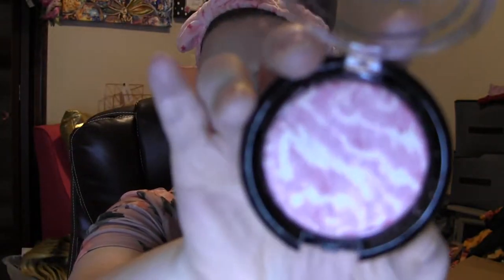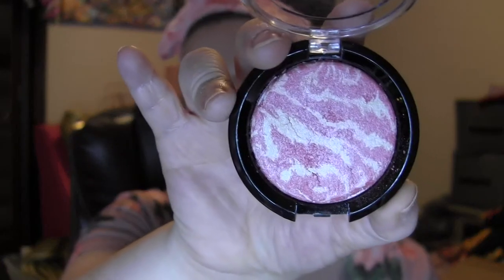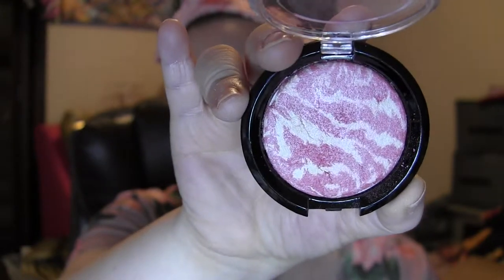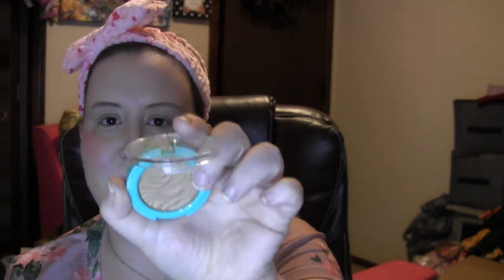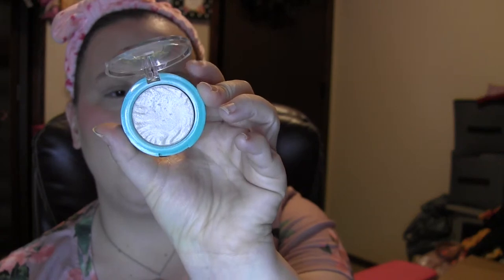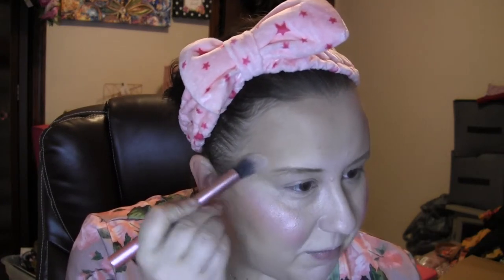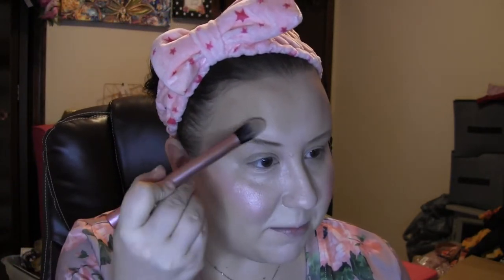GRWM! Trying New Magic Minerals Airbrush Primer and Foundation!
Products Used~

Drunk Elephant Lala Retro Whipped Cream Moisturizer

Loreal Age Perfect Rosy Tone Eye Brightener

Magic Minerals by Jerome Alexander Liquid Silk Air Primer

Magic Minerals Airbrush Foundation

Magic Minerals Anti-Aging Eye Concealer and Skin Treatment with Bonus Coverage Rollerball

E.L.F. 16 Hr Camo Concealer in Light Peach

AOA Studio Lumi Radiant Blush in Frantic Pink

Milani Easybrow Automatic Pencil in Natural Taupe

Physicians Formula Murumuru Baby Butter Bronzer

Physicians Formula Baby Butter Highlighter in Pearl

Wet n Wild Photo Focus 3-in-1 Cucumber Primer Water

Sephora butter lipstick 8220A

Stila Beauty Boss Lipgloss in Elevator Pitch

Magic Minerals Airbrush Kabuki Brush

Sigma precision flat angled P88 brush

Real Techinques Highlight and Glow Brush

I have many exciting upcoming makeup reviews to share with you! Have a wonderful day! Don't forget to live glamorous everyday, life is short and I believe we can all live our Best Life with a little bit of makeup and beautiful hair!

My sister's channels for wig reviews~